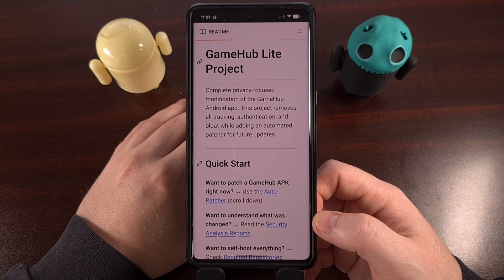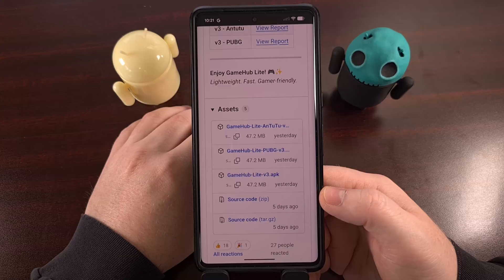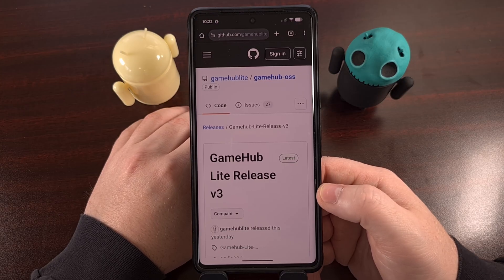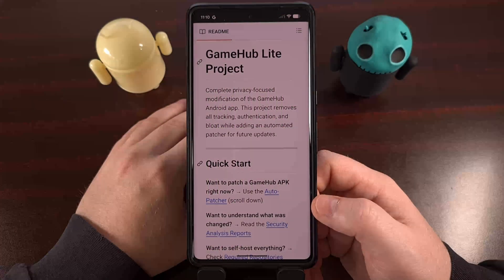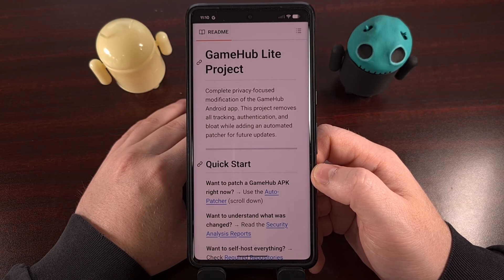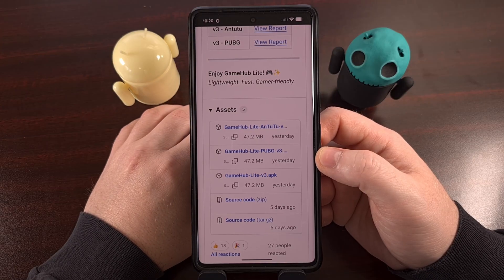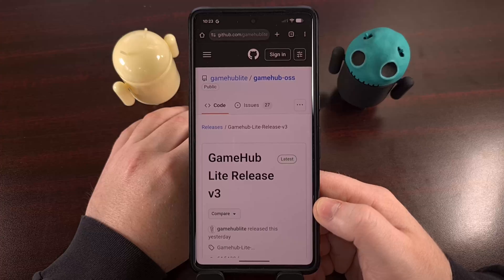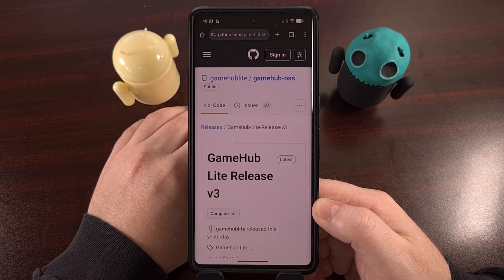WARNING: You're Downloading the FAKE GameHub Lite!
If you're wanting to try out GameHub Lite, download the APK file directly from their GitHub project page.

Video Description
Yesterday, I did a video showing how to keep the GameHub Lite APK file updated
So you don't have to keep checking its official GitHub project page.

But in doing so, I learned that some of you aren't even familiar with what GameHub Lite is. . .
Let alone, where it should be downloaded.

So I wanted to dedicate a video to show exactly where you should and should NOT be downloading this app from.

Official GitHub Project
As of recording this video, the official GitHub project page for GameHub Lite is here
The folks behind the project created a new GitHub user for it
And while there are a few repositories to look through, it's the one labeled gamehub-oss that is home to this project.

And I'll be sure to have this page linked down below, so there's no confusion out there.
When you land on this page, scroll all the way down to the bottom of the mobile site to find its Releases section

As of right now, there seem to be three different versions of the app to download.
You have the regular, base version that can be installed.

But if you own a phone, where the OEM unlocks its thermal throttling limits with specific apps
Which are usually apps like AnTuTu and the game PUB G. . .
Then you can choose to use those if you'd like.

It's usually not recommended. . .since you'll need external cooling to combat the excessive heat generation.
But these are available for those who want the option.

Imitations and Fakes
GameHub Lite is a modified version of GameHub. . .so that in and of itself tends to open the flood gates to imposters. . .and malicious folks who want to take advantage of the situation.

There's a website being shared lately, with the domain name GameHubLite
But this is not hosted or owned by the people who are actively involved in this project.

They seem to be imitating this project in an attempt to siphon off some ad revenue from the traffic.
But this is also a nasty way for an exploit to be injected into the community as well.

The download links listed on this page are not from the official source.
And they should be treated as such. So do not trust them until you have reason to do so.

conclusion
This domain name squatting issue seems to be really prevalent within the Android emulation community lately.
We've seen multiple emulator projects have their .com domain name snatched up while the people are actively working on it.

It's only going to take one malicious download link to be listed there
And thousands of people will end up getting their private data stolen.

So be cautious out there when you install APK files from outside of the Google Play Store.
And make sure you're aware of the official source when you choose to do so.

Summary
1. Intro [00:00]
2. GameHub Lite Imitations and Fakes [00:34]
3. Official GameHub Lite GitHub Project [01:49]
4. Conclusion [03:42]